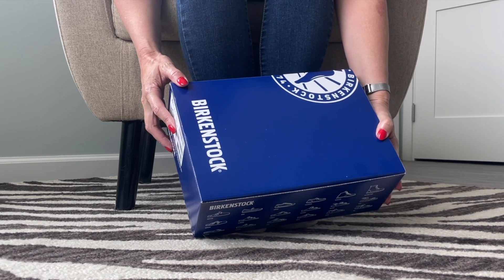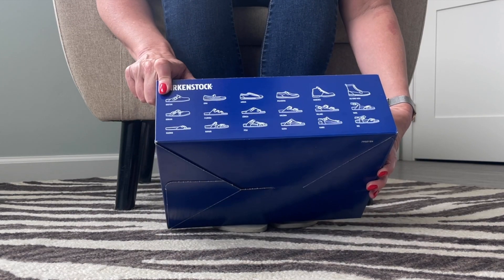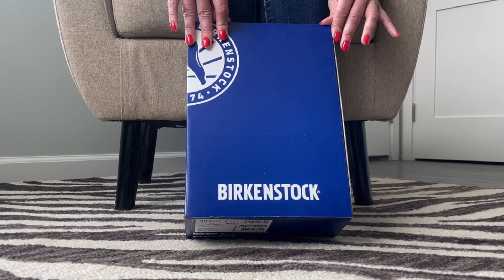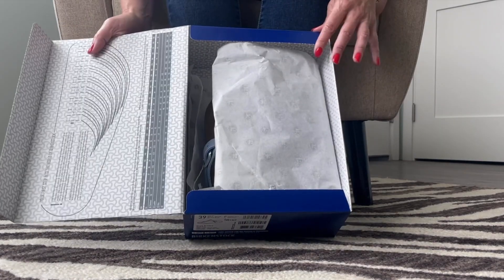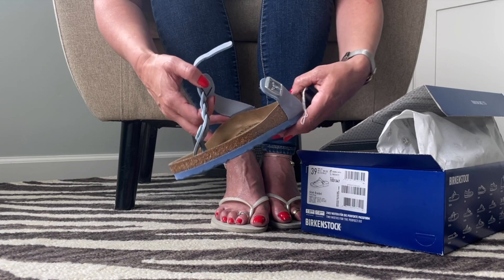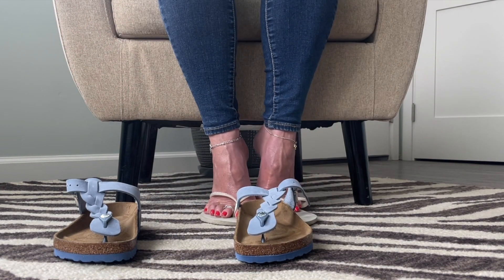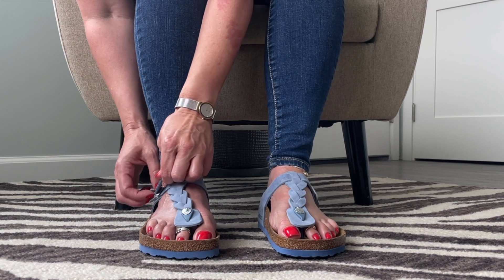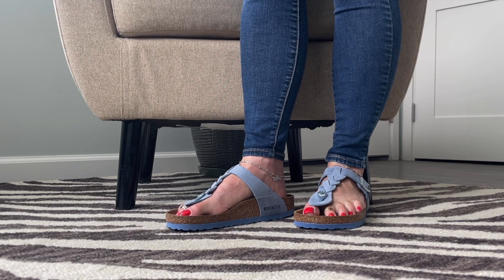Birkenstock Unboxing - My 1st Pair Ever!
4. Burlington Shop With Me - Try On Mules, Slides, High Heels, Flip Flops & More | Summer 2022 Fashion